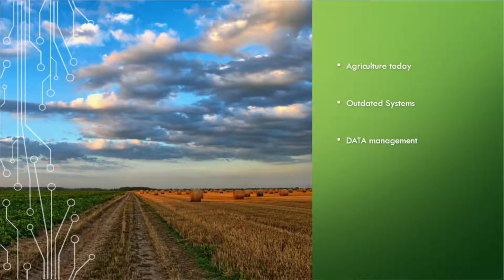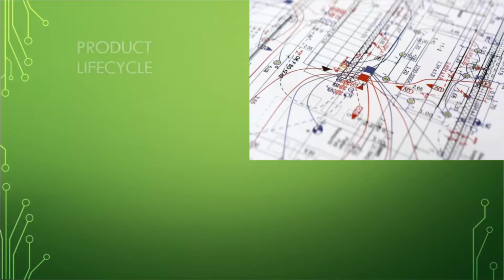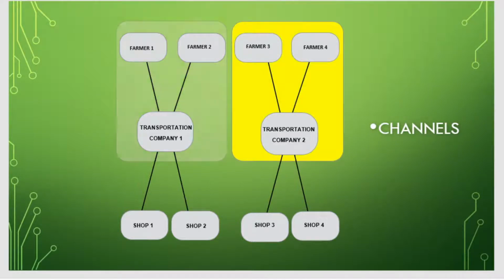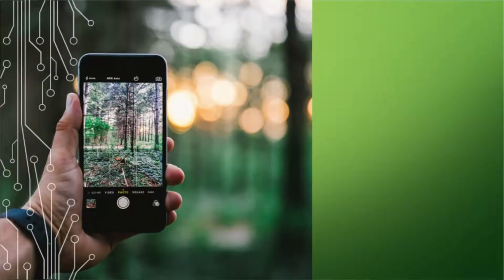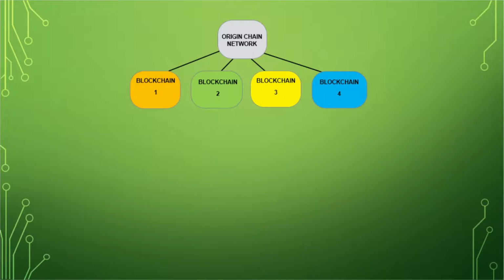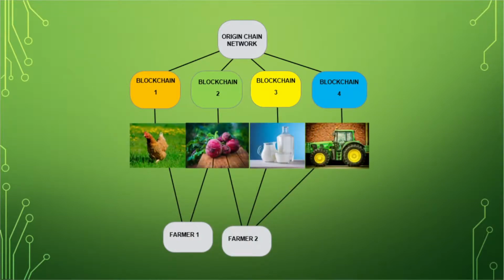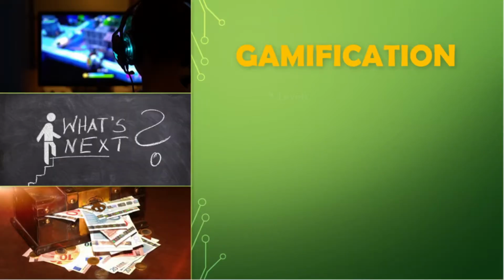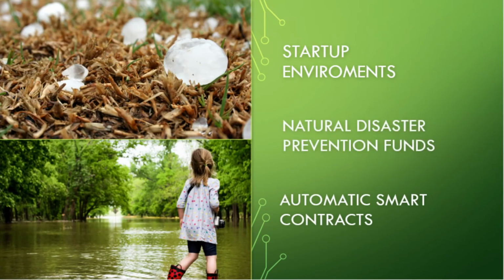Origin Chain Networks Case Study | Borna Zuber(GMIT)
In this video, I review my college case study of the Origin Chain Networks and suggest my Blockchain solution for their mobile Agri-trust farm project. Fiona Delaney is starting the blockchain mobile app project to help Irish businesses integrate blockchain technology into their operations.

This is an overview of the blockchain case study of the Origin Chain Network Ireland, implementing the Agri-Trust farm project through a mobile app. We had to summarise our ideas about what are the problems Irish agricultural business faces and propose blockchain solutions that could help solve these issues.

I proposed a mixture of a permission and permissionless blockchain system to help firms join the network enabling them to keep corporate data private, while at the same time making reporting to the government very easy.

From the start I suggested a multi-chain ecosystem to be built representing different segments of the industry at large for example chicken coin, cow coin, dairy coin, or tractor coin for machinery.

Through segmentation of this kind, it is possible to stimulate the industry in different ways and target the desired industry segments more precisely.